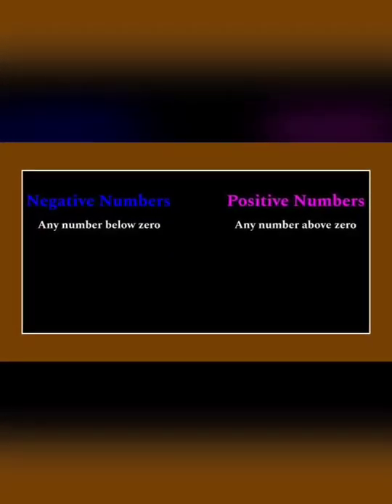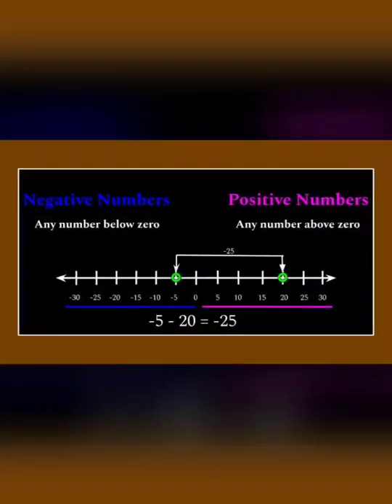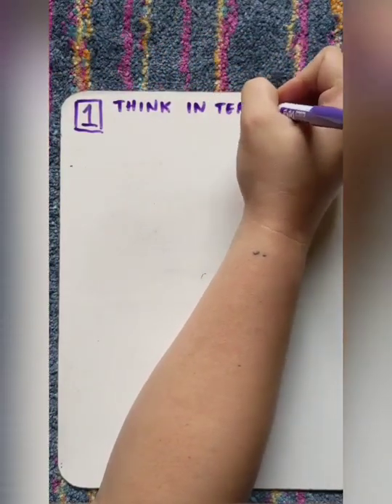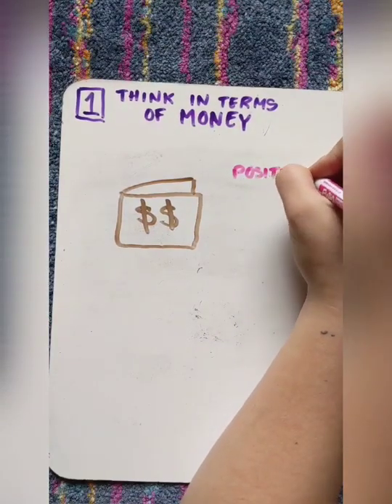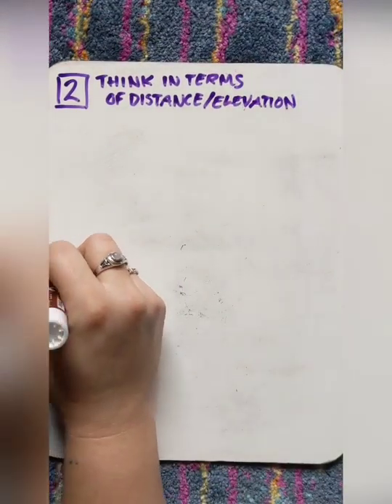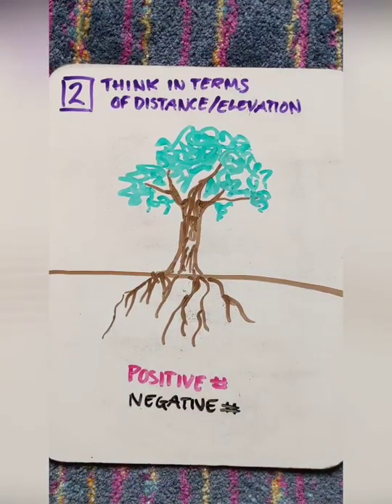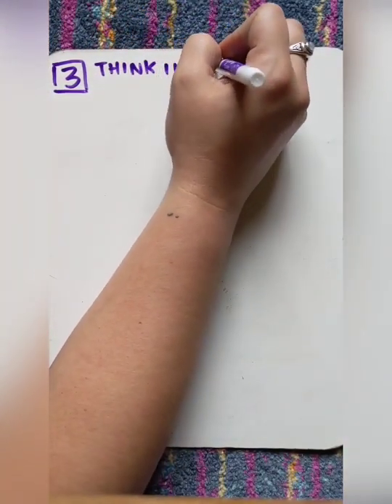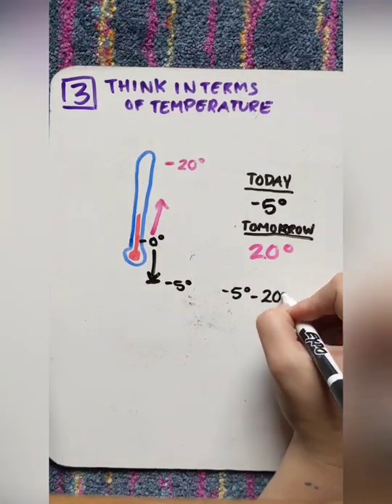Math - Positive and Negative Integers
Learn strategies for solving equations using positive and negative integers.